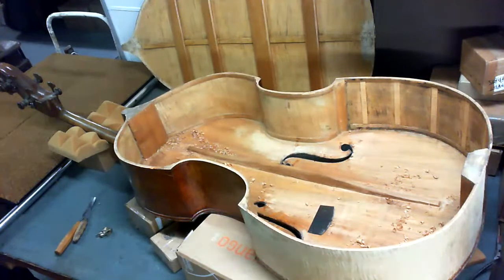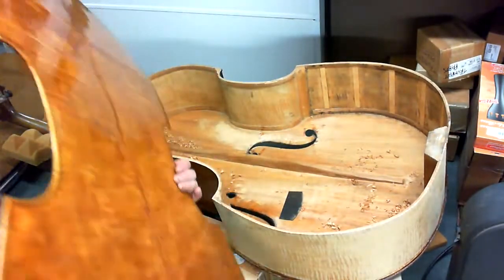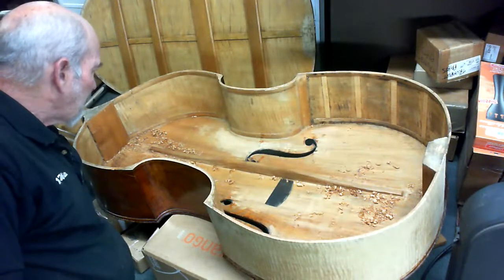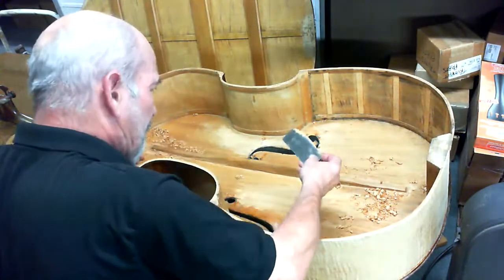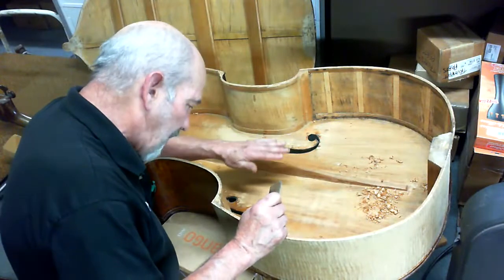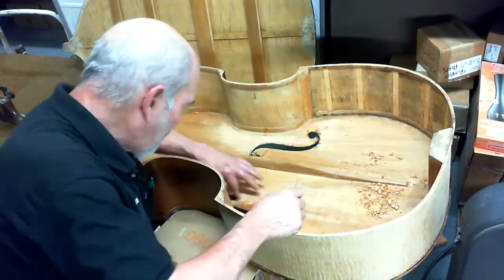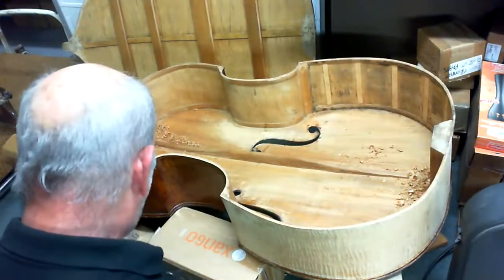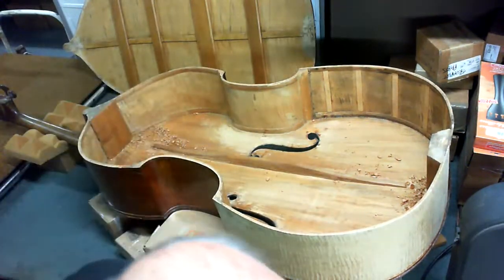Old upright bass restoration